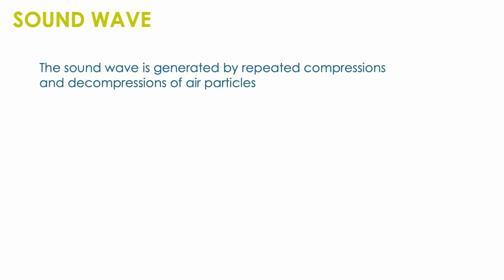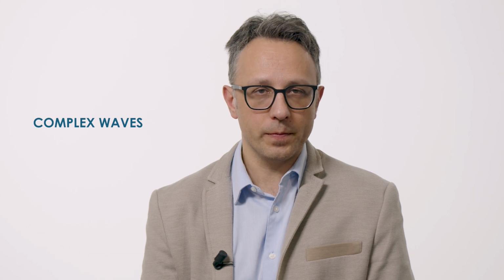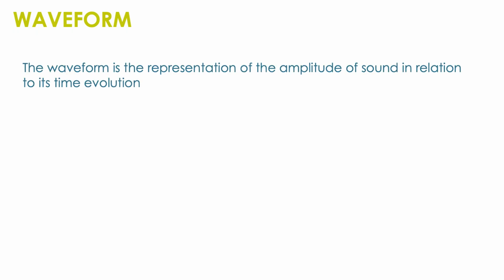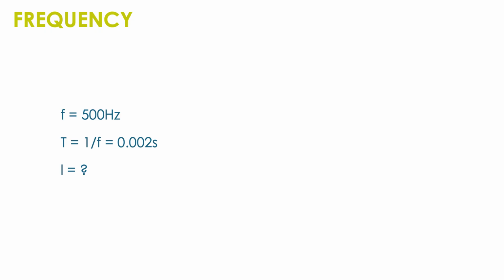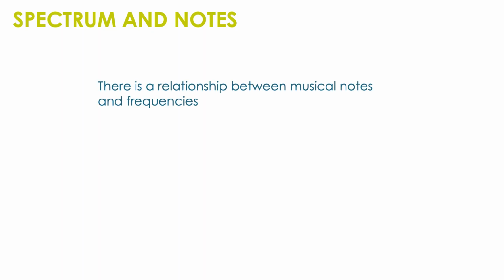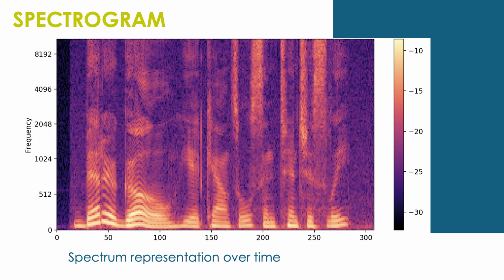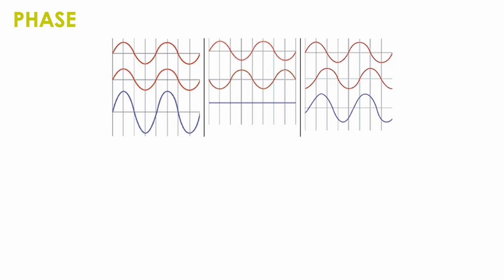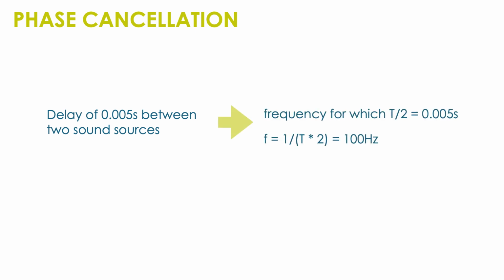Sound Wave | Massimiliano Zanoni